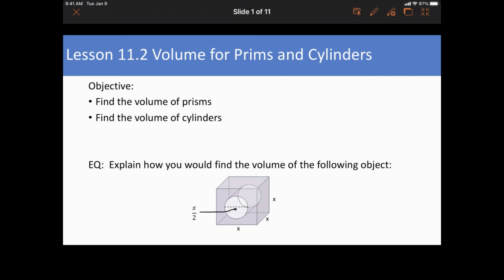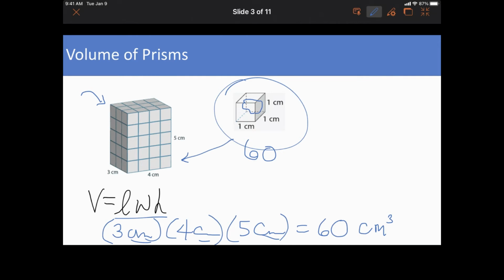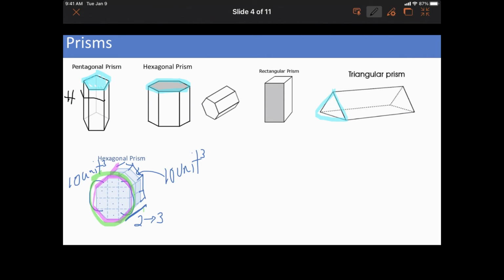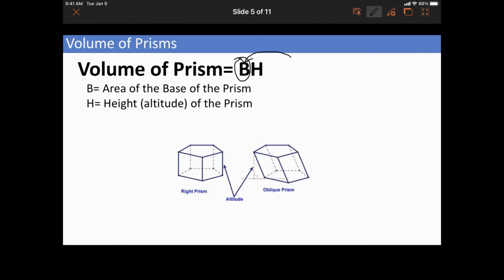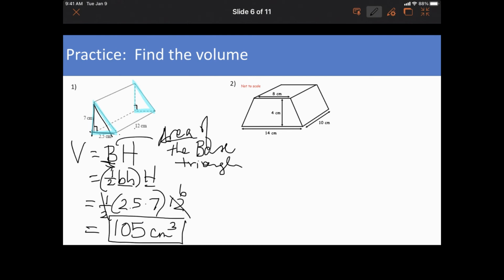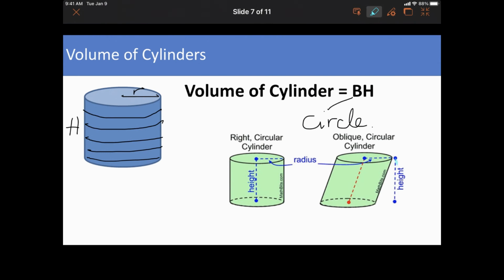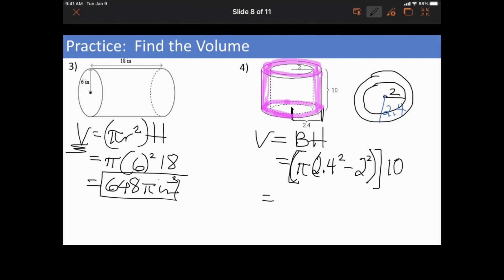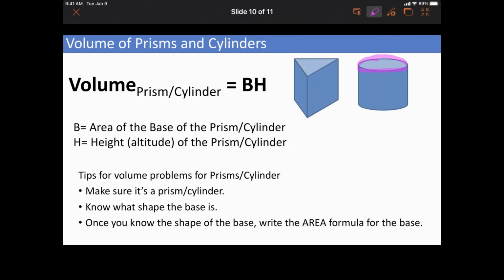HG Lesson 11.2